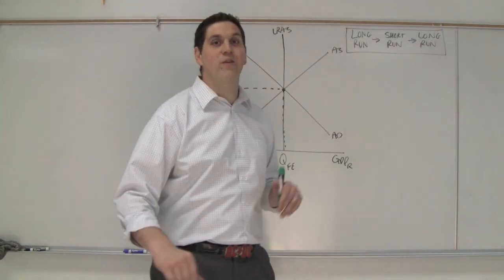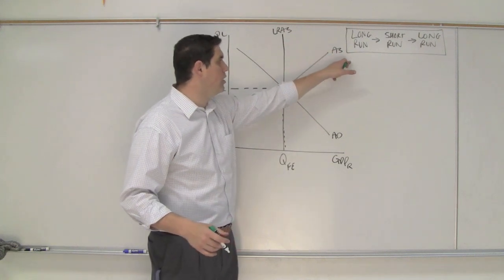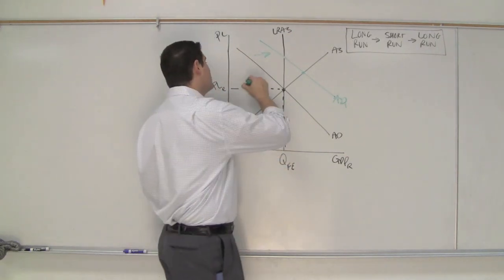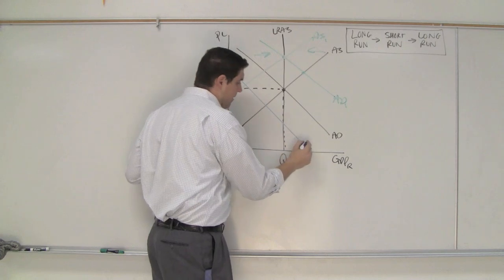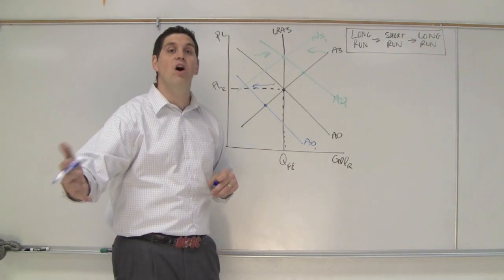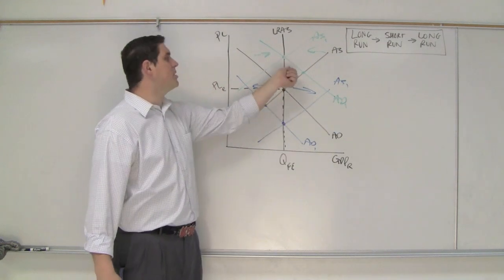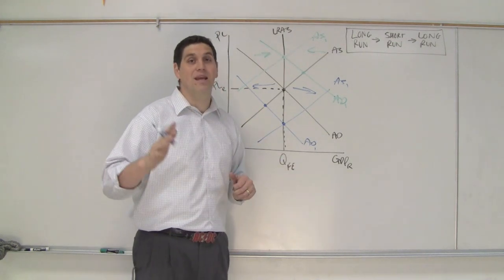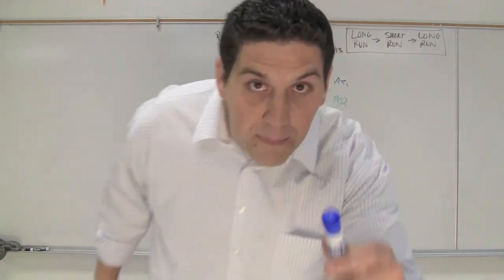Macro 3.3- Long- Run Aggregate Supply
Mr. Clifford explains the Long Run Aggregate Supply Curve (LRAS) and the relationship between price level and output in the long run.